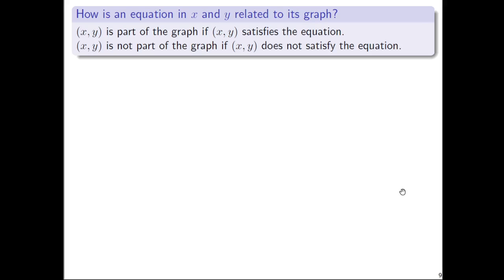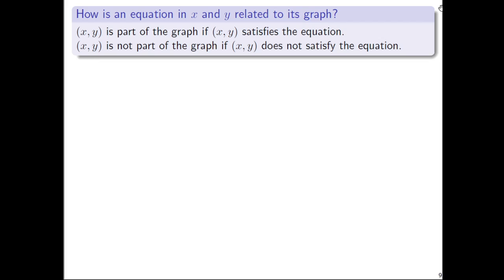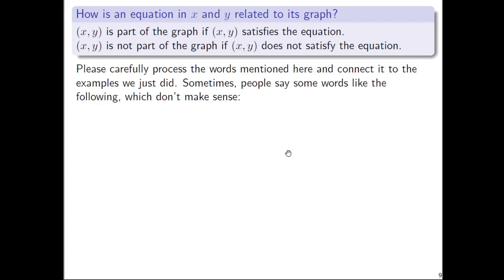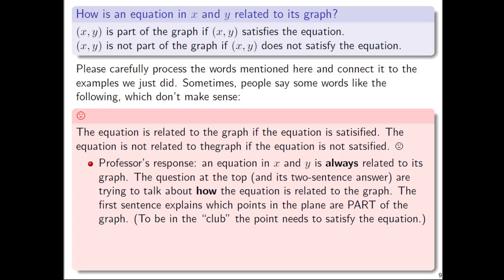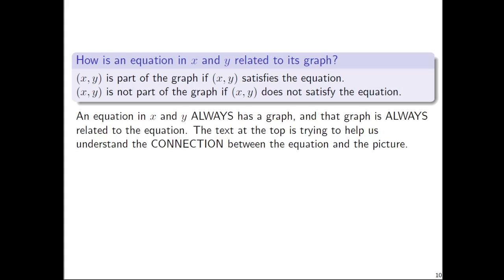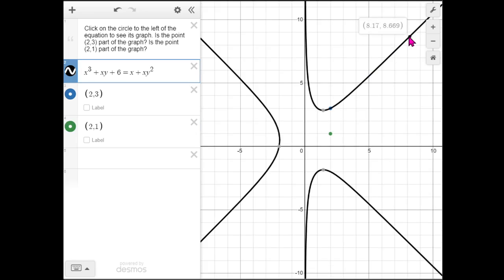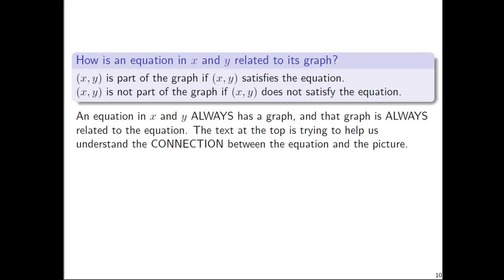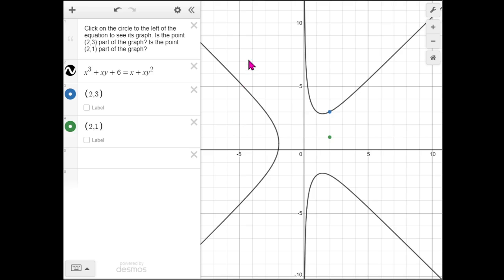150 Day 21 Part 2